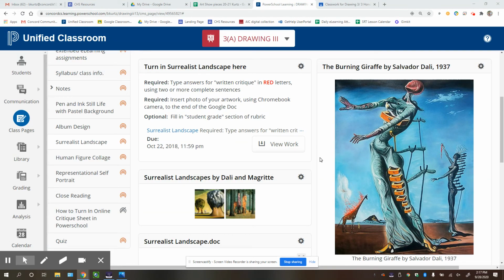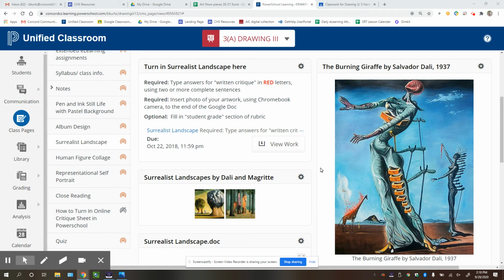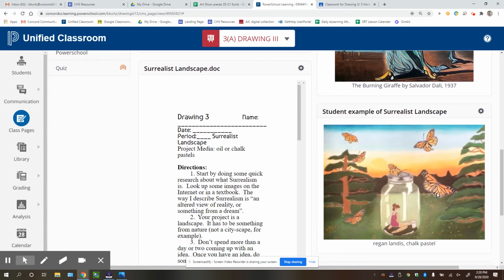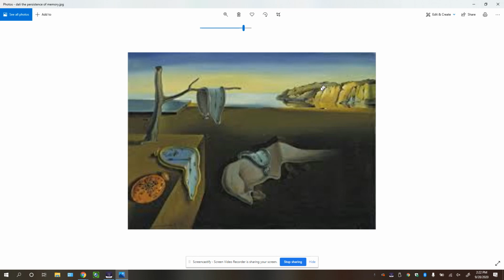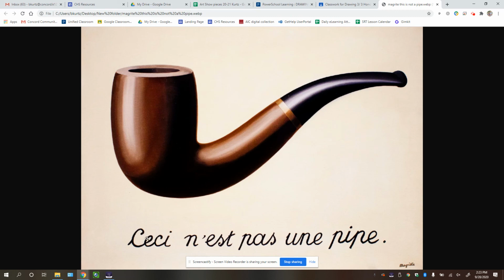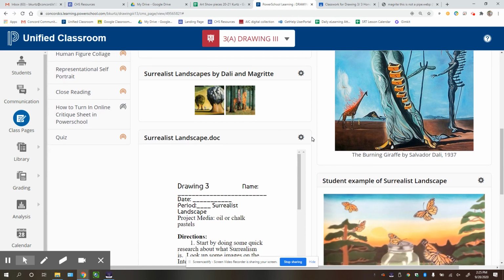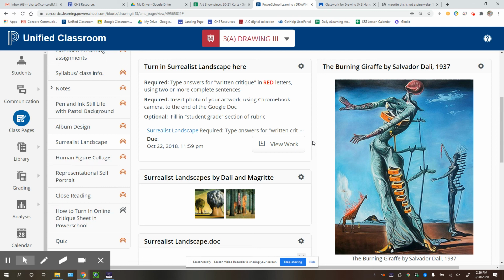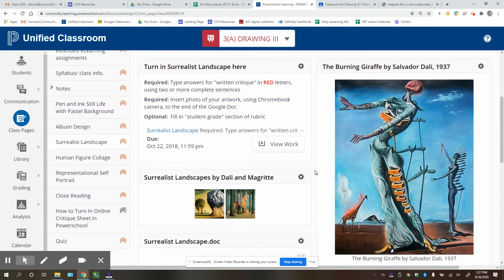Surrealism Project Overview